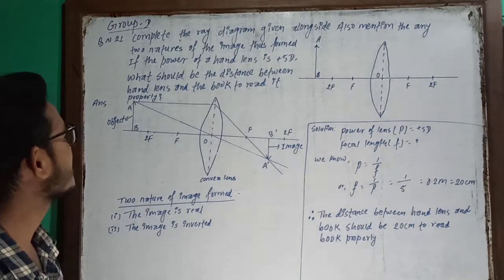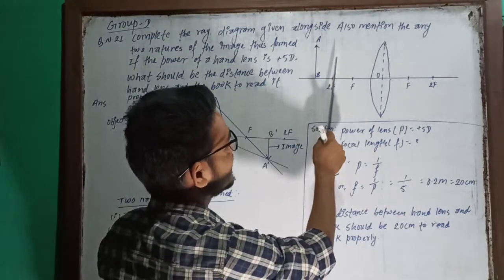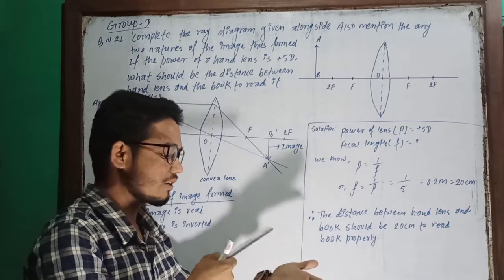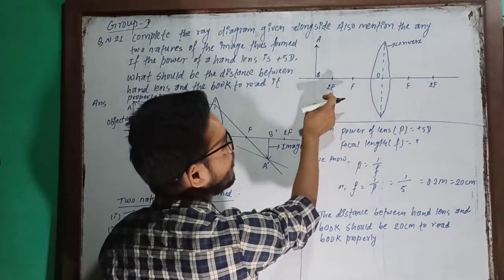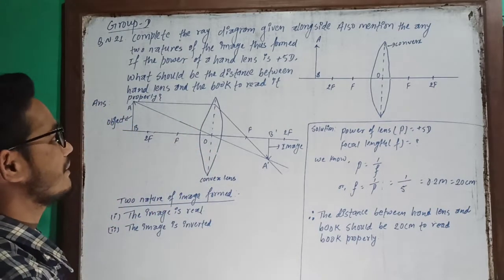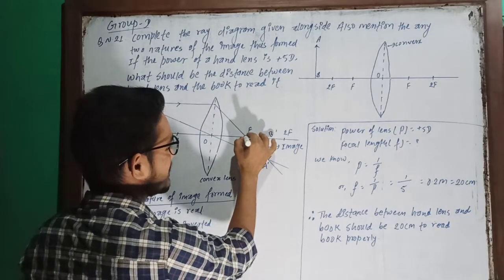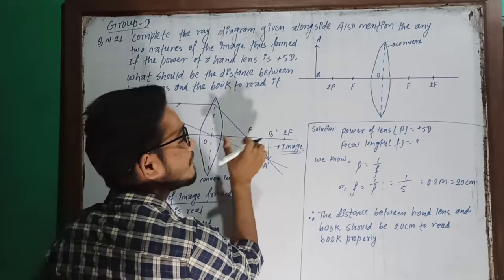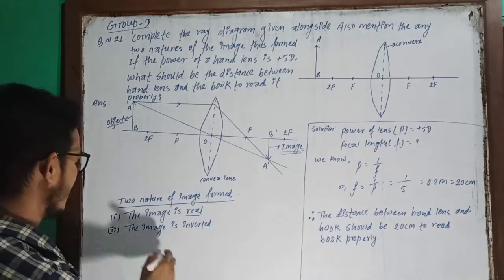Ray Diagram | Image formed by Convex lens | Power of lens | Focal Length | Light | Class 10 Physics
Compulsory Science
SEE Gropu-D Question solution
ray diagram & numerical
Raj Thapa

The question is asked by the chapter Light of class 10.
This chapter explain about the lens, types of lens,magnification of lens,short sightedness,long sightedness and power of lens.The convex lens formed by different types of image when object placing  are different and same as well as concave lens.Diagrametic long question ,short question and numerical problem based on pawer of lens and magnification asked in the examination of SEE in the chapter.

The question is:

Complete the ray diagram given alongside.Also mention the any two natures of the image thus formed. If the power of a lens is +5D , what should be the distance between hand lens and the book to read it properly?

Compulsory Science
SEE science
science practice book
science solution
science set solution
power of lens
Convex lens
concave lens
types of len
focal length
principal axis
magnification of lens
Optical instrument
far point
Near point
sightedness of eye (Myopia)
Long sightedness of eye (Hypermetropia)
Remedy for Long sightedness
Remedy for short sightedness
focal length
image distance
object distance
SEE CDC model paper solution
CDC paper solution
CDC 2073 paper solution
SEE science challenger solution
Raj Thapa
practice book solution
SEE exam
# 10 set
some gases
laboratory preparation of ammonia gas
ammonia gas
ammonia in laboratory
Compulsory Mathematics
chapter-1 Set
sets solution
SEE model questions
Set-11
Dr.shimkhada solution
maths question
maths solution
Nepali online class
SEE solution
Class 10 sets
ASVM School
ASVM students